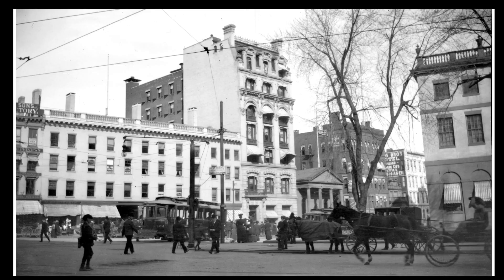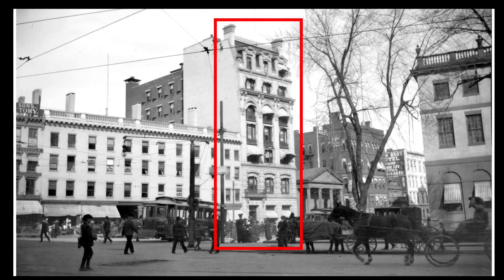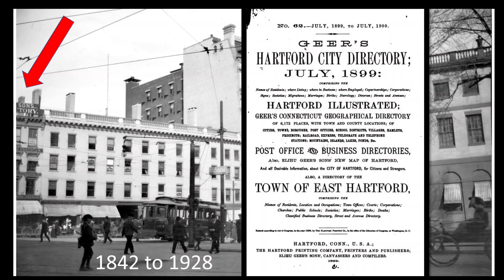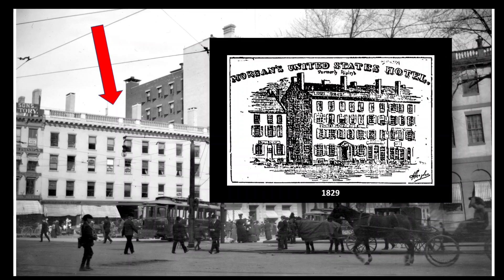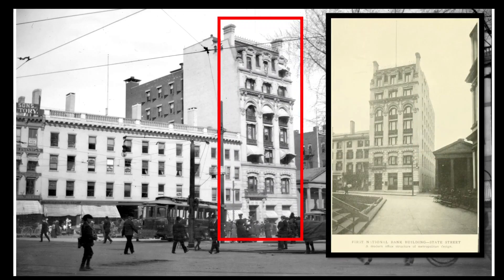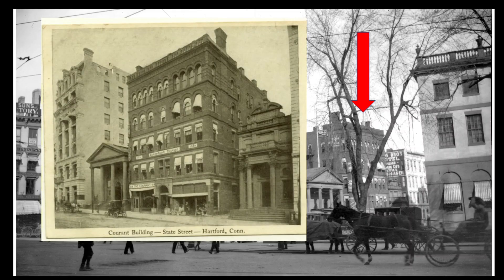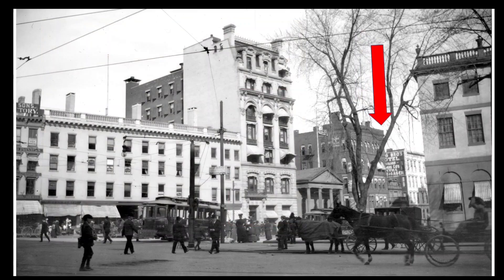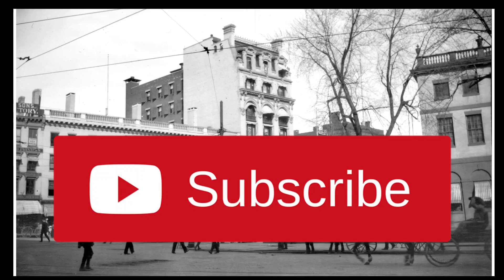Historic Photo of State Street, Hartford, Connecticut c. 1900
This video presents a photograph of Hartford, CT that was taken c. 1900 and shows the buildings north of the Old State House along State Street (now State House Square). Except for the façade of the First National Bank, all of the buildings are gone today. In the video I talk about the buildings that were there and when they were torn down. They include the offices of the company that printed Hartford directories for 80 years, a hotel that was one the largest in the state, three banks, the onetime home of the Hartford Courant newspaper, and a restaurant/hotel owned by a highland games champion.

The photo is to early in 1900 to feature the Isle of Safety, which is now at the Connecticut Trolley Museum in East Windsor, CT: